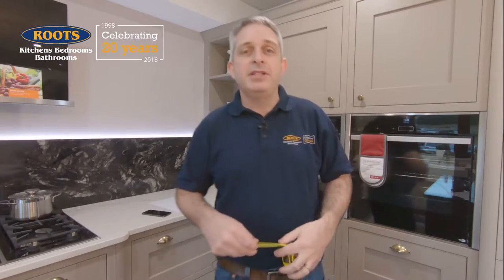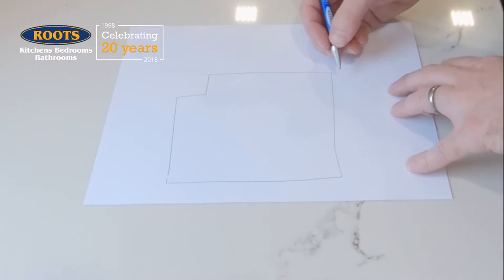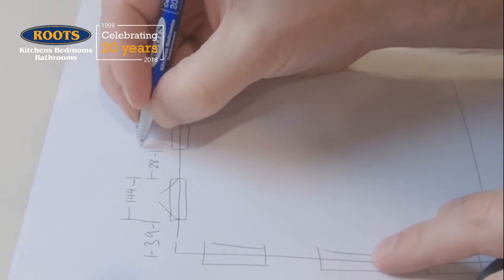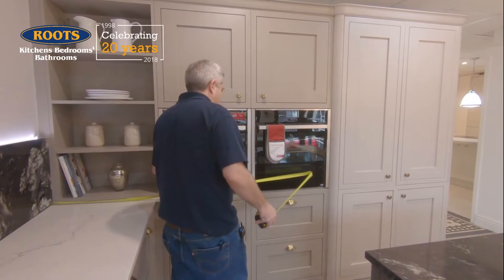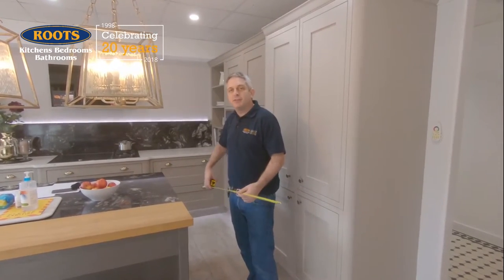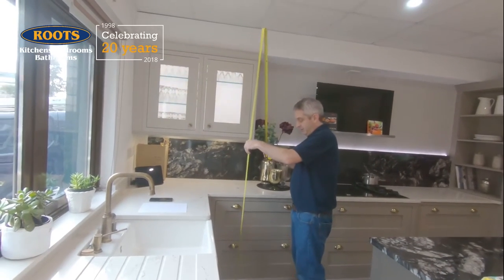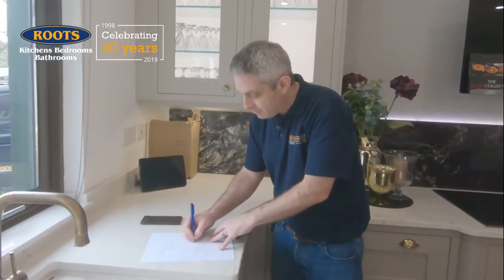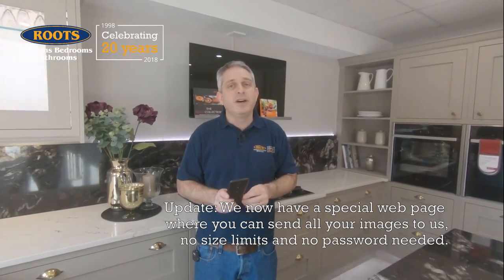How to measure a room using just a tape measure, pen and paper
I made this video during the lockdowns to help customers that were sending us plans by email. If it popped up on your subscription feed in April 2022 that's because I've only just set the video to public.  Thankfully we're not going back into lockdown today!

Whilst retail showrooms remain closed and we are all being extra careful to prevent the spread of Corona Virus we're unable to visit customers to measure their rooms.
We've created this video to help customers accurately measure their rooms using just a pen and paper, a tape measure and a camera to send us photos of the room and plans.

Roots is a small, specialist, family run business designing, supplying and installing kitchens, bedrooms and bathrooms. We're based in East Kent, UK and have a showroom between Faversham and Canterbury.